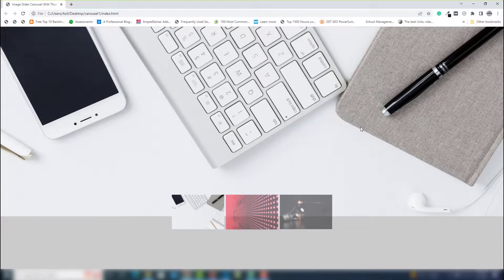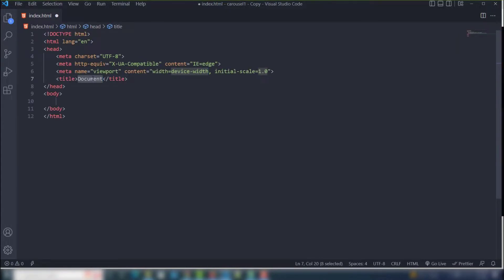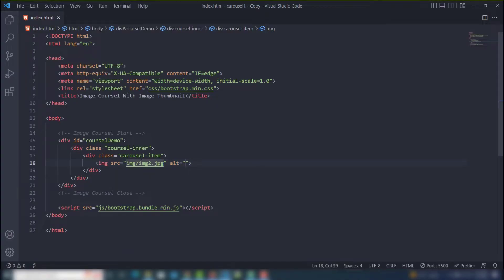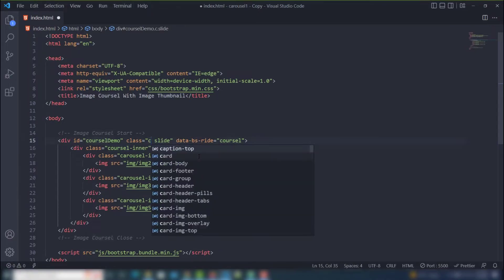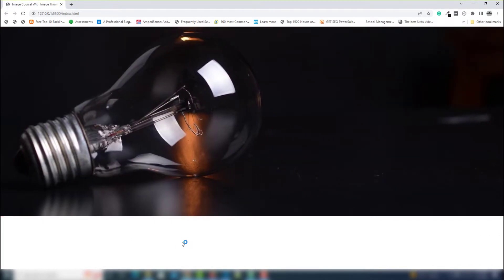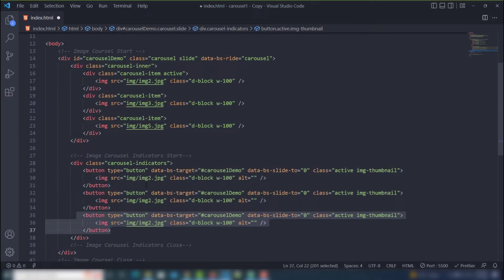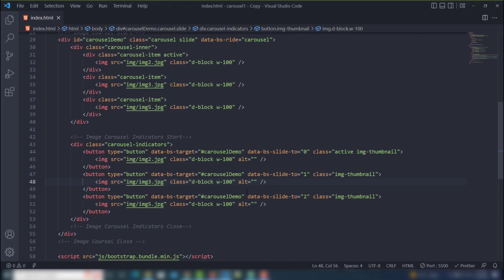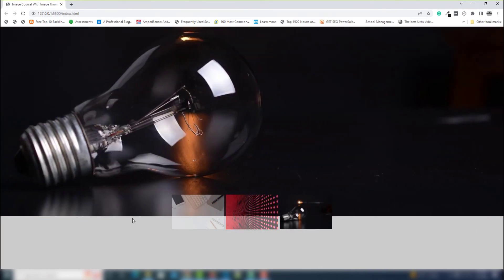Bootstrap 5 Carousel With Thumbnails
In this video tutorial we will learn How to create Bootstrap 5 Carousel With Thumbnails, I've used simple HTML/CSS3 and Also Bootstrap 5 to design the Image carousel with thumbnails.

OnlineITtuts Tutorials cover many topics such as Web Designing, Web Development, Programming, Database. I was made many videos for different categories, and I will share another helpful tutorial for different topics.  you can learn Basic to Advance Knowledge with practically.